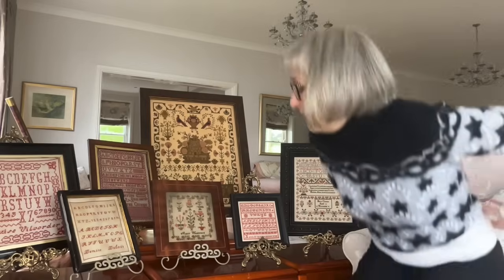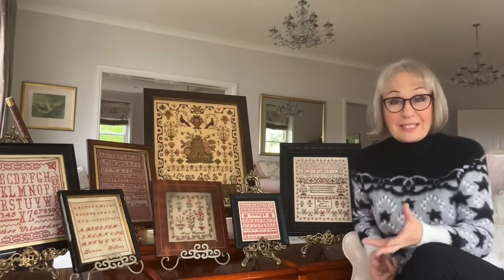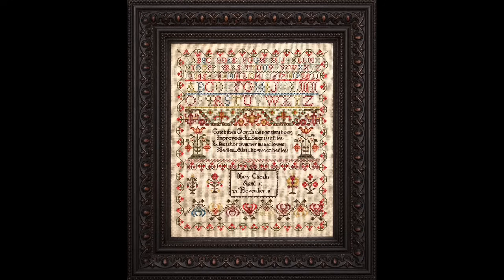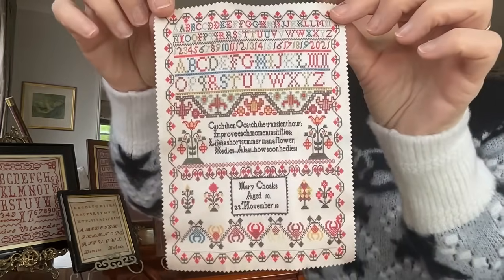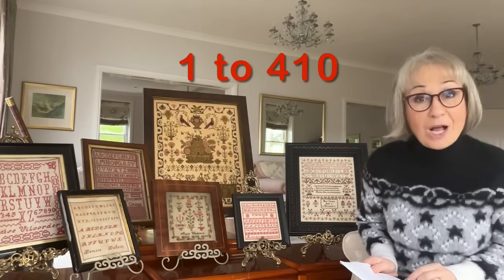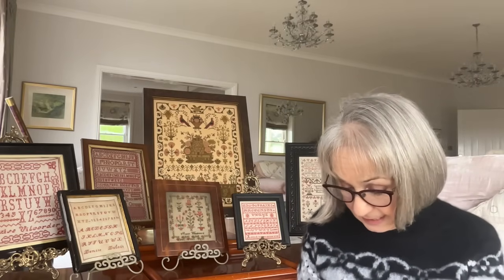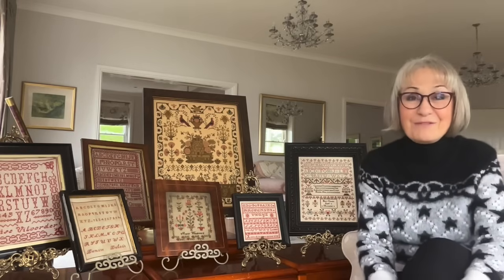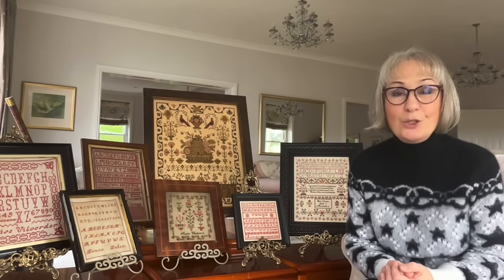Flosstube #346 Mary Choaks - the HATS 8th Anniversary Sampler, 2023 giveaway winners & 2024 giveaway